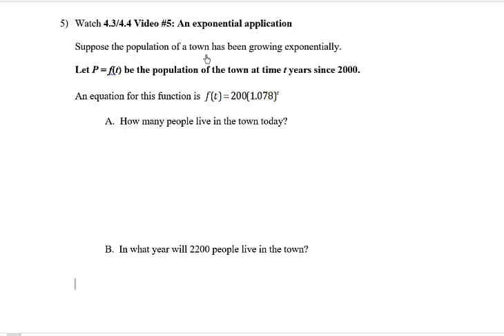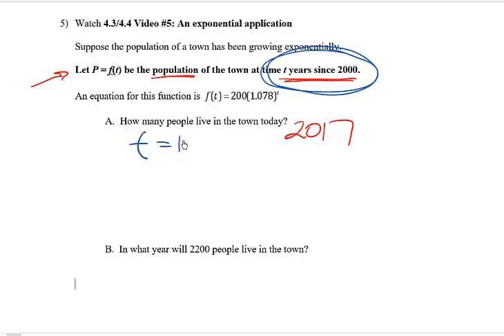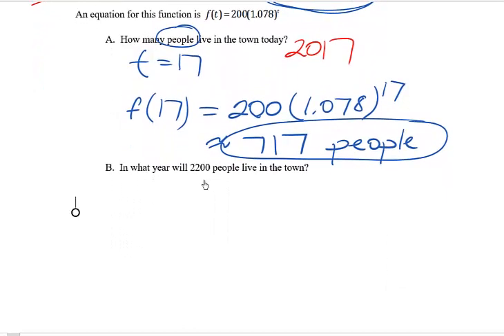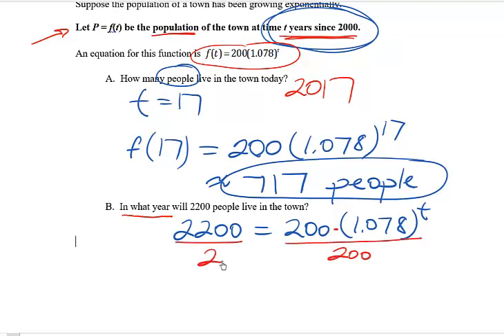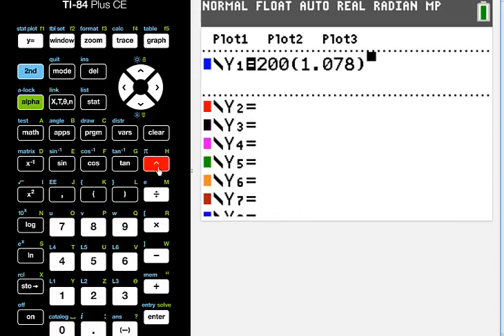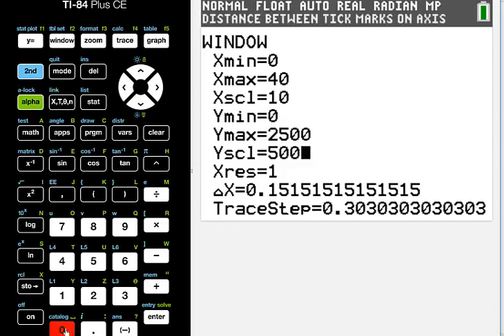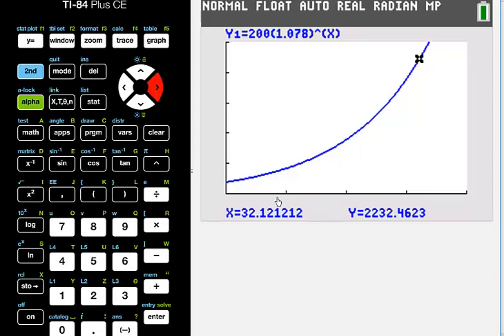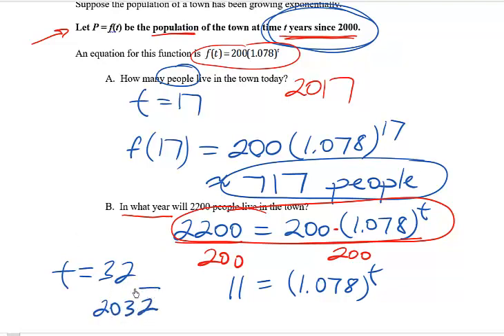Math 120 4.3-4.4 video 5